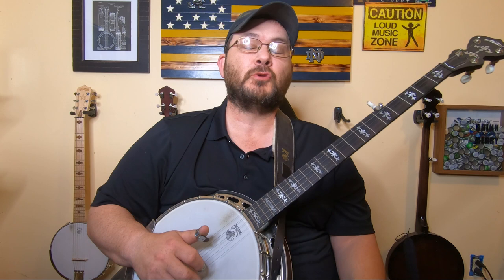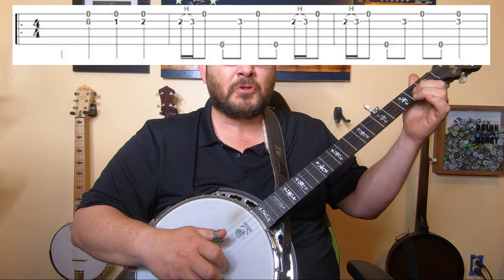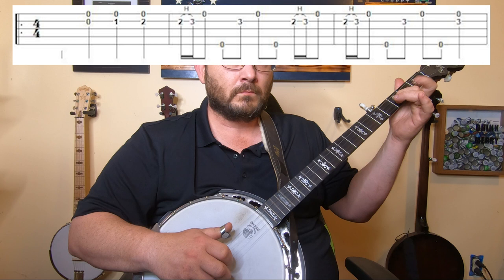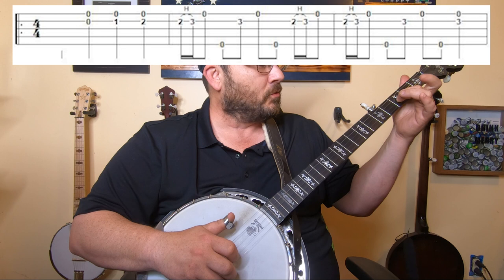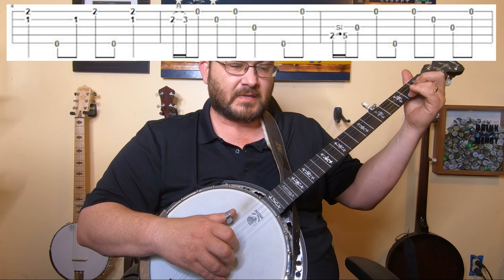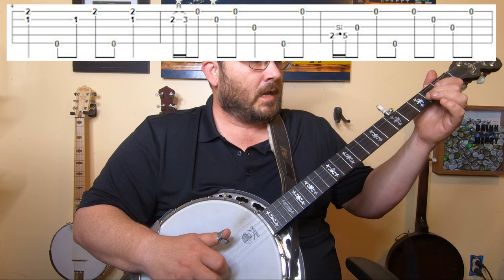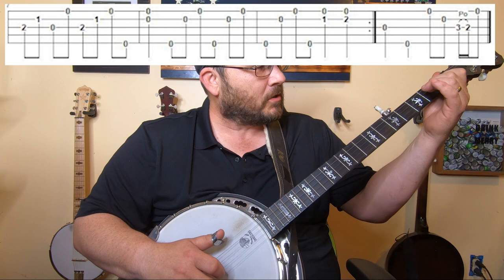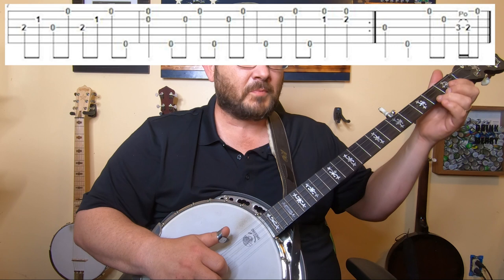Easy banjo songs for beginners (free tab) (Rocky Top)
Learn to play a simple version of Rocky Top on the banjo